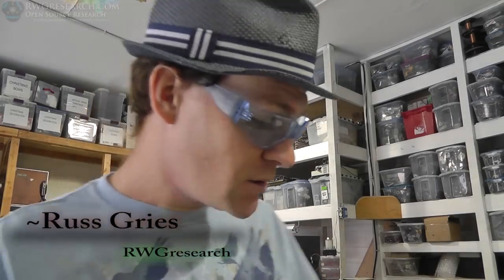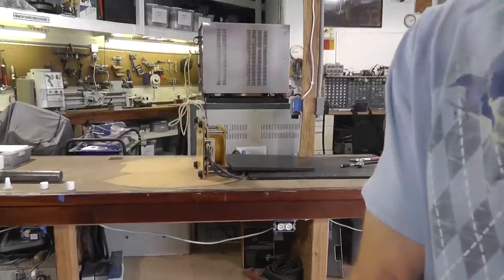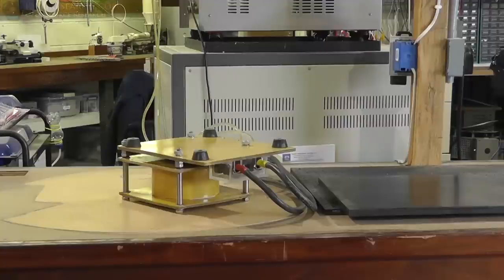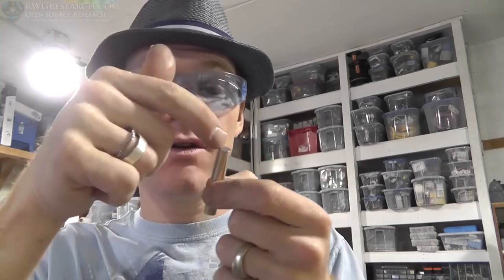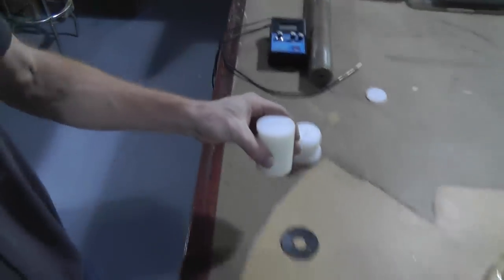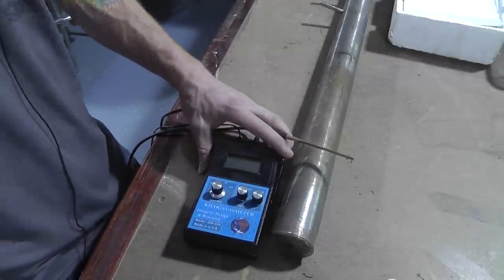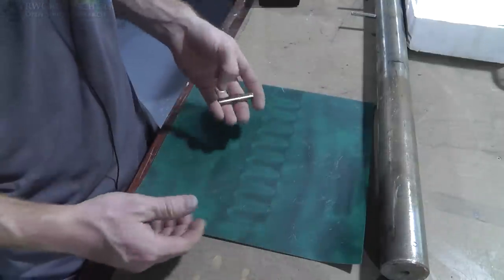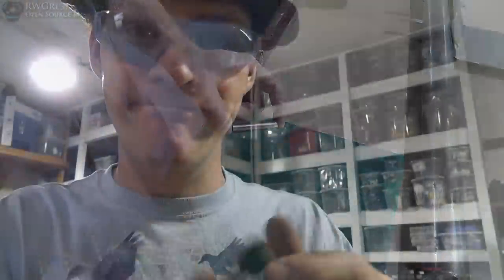Test:2 Magnetizing Experiments : Magnetize a magnet Diametrically? (Air Core)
Test2 Magnetizing Experiments  : Magnetize a magnet Diametrically? (Air Core)

High power magnetizer at work...

On this test I tried to magnetize the same magnet but instead of doing it the long way (axially)  I wanted to do it through the center of the cylinder (Diametrically). At first i just stuck it in the coil but did not secure it. That proved to not work at all. I then made a jig to make sure it could not turn. The results were good not not great.

God Bless

~Russ Gries